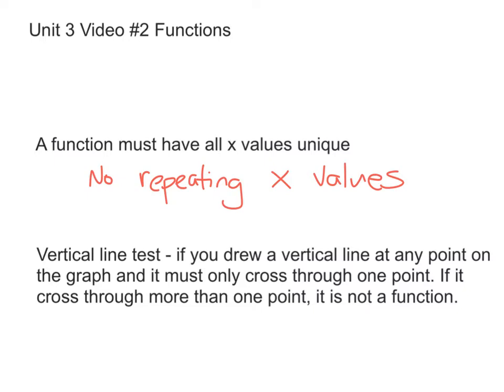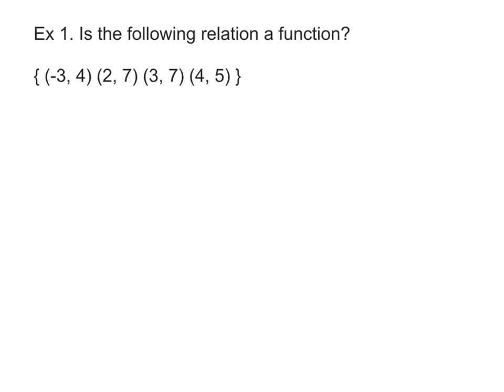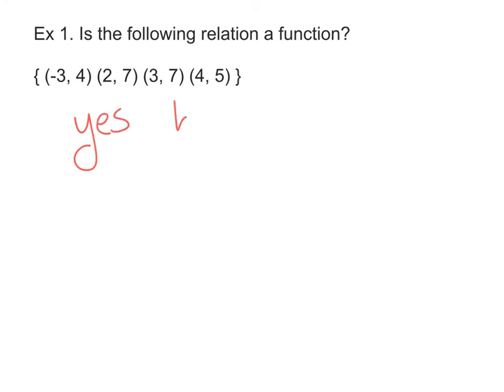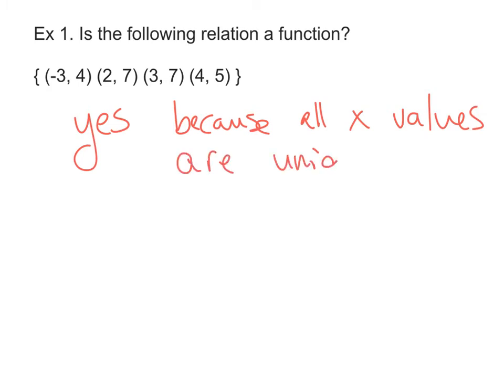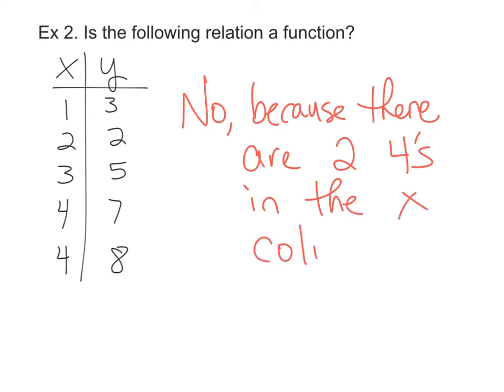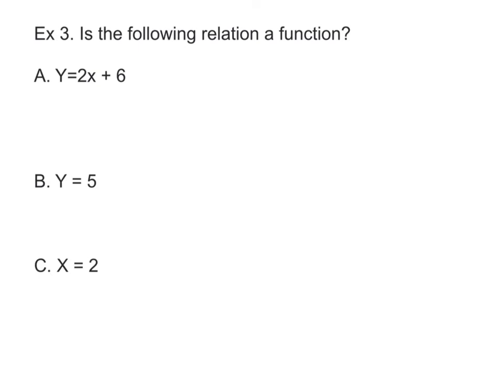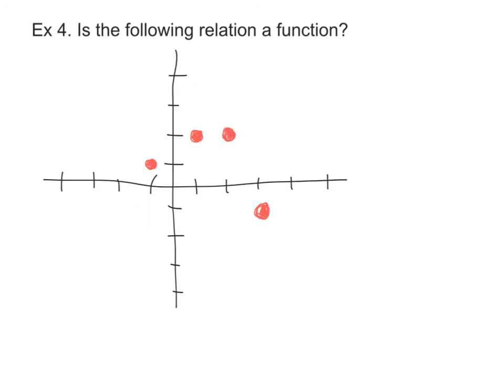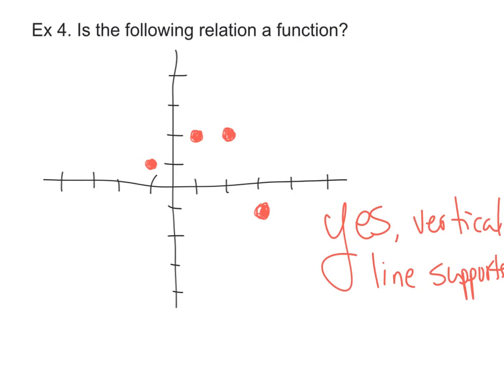unit 3 video 2 Functions